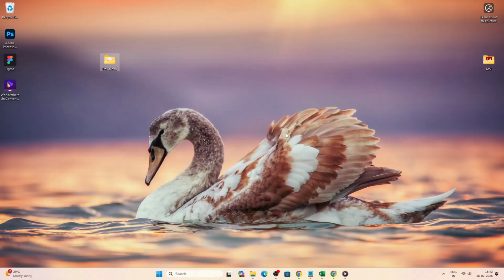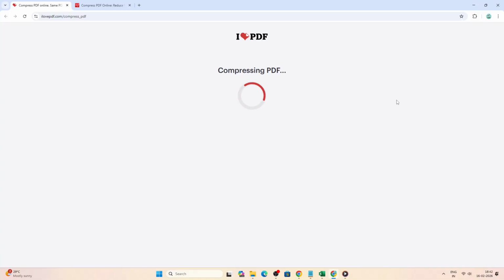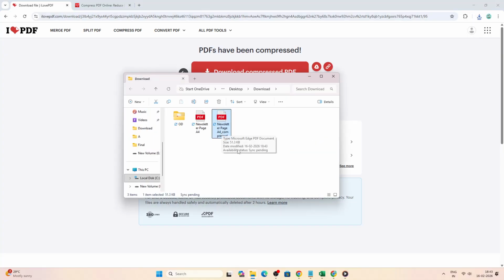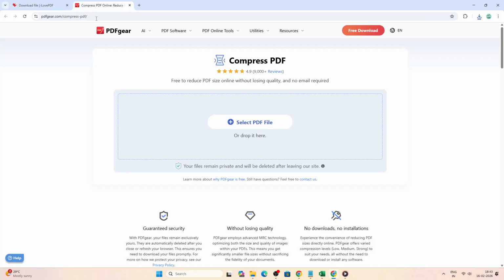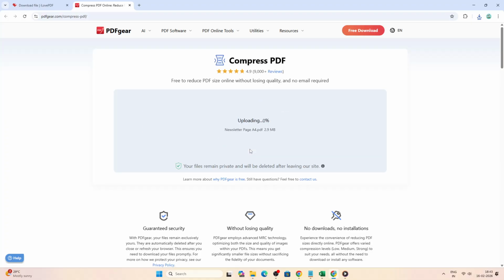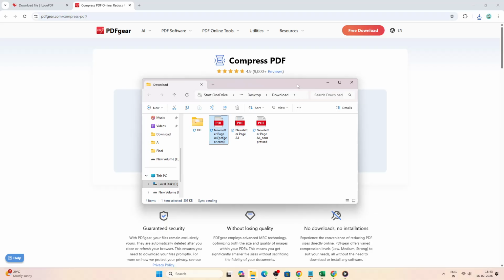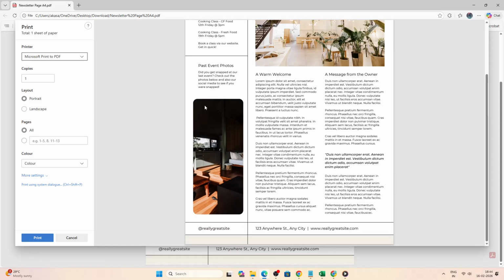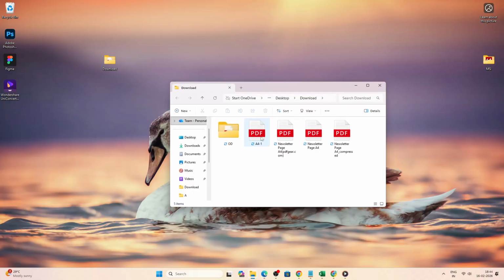How To Compress PDF File Size (Step By Step)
Learn how to compress PDF file size with this easy tutorial on PDF compression. If you need to reduce PDF size for email or web uploads, these file size reducer techniques will help you optimize your documents quickly.

In this video, I show:
How to use online PDF compressors
Reducing PDF size in Adobe Acrobat
Adjusting settings for high-quality compression